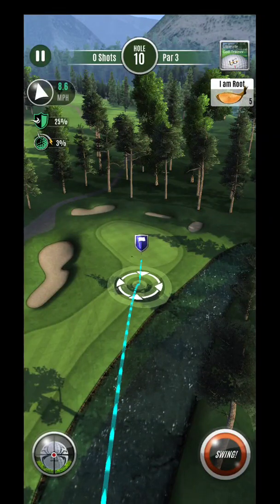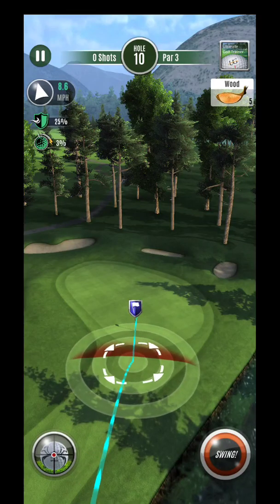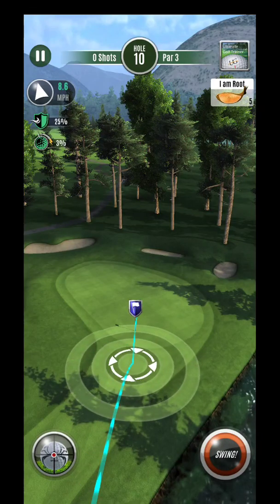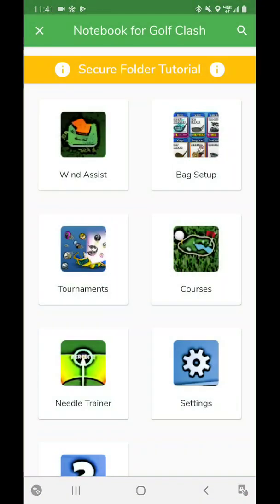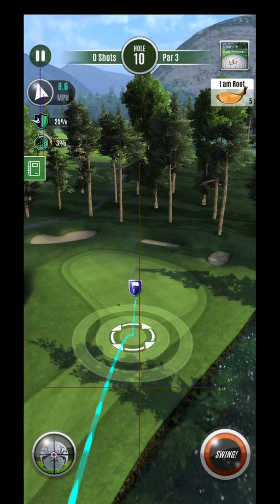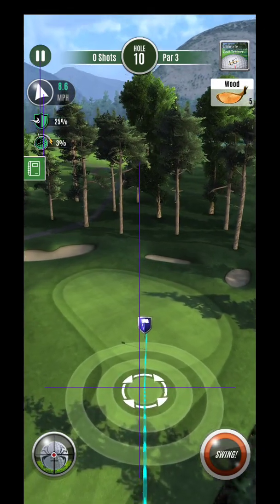Ultimate Golf Par 3 Madness Hole 10 VET Div